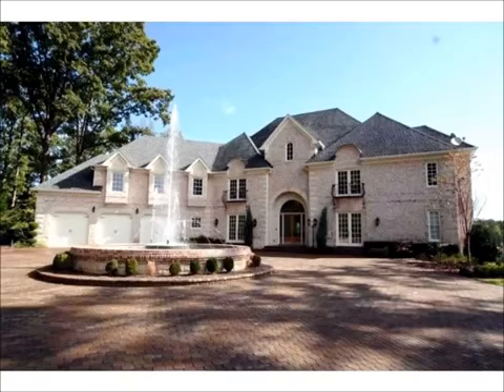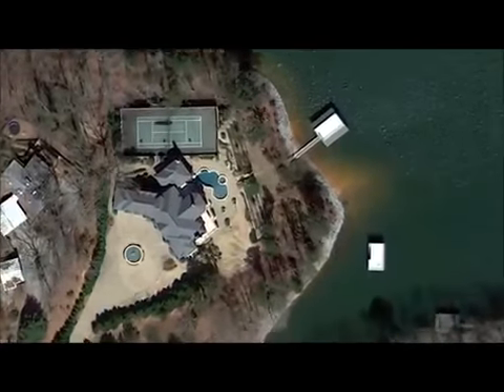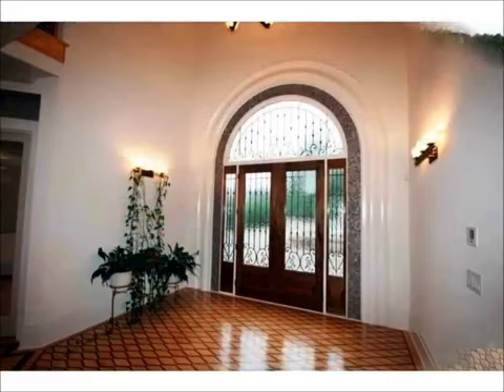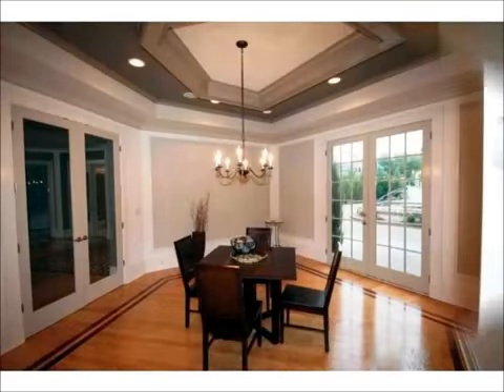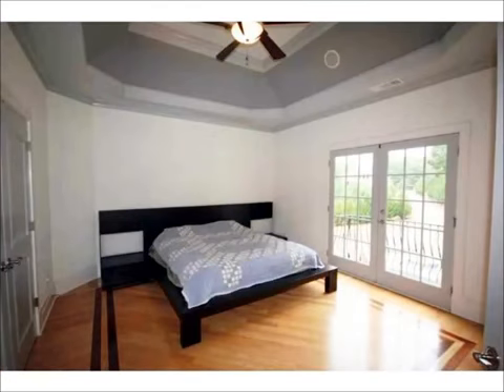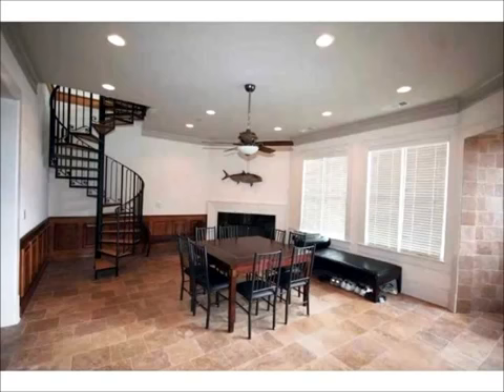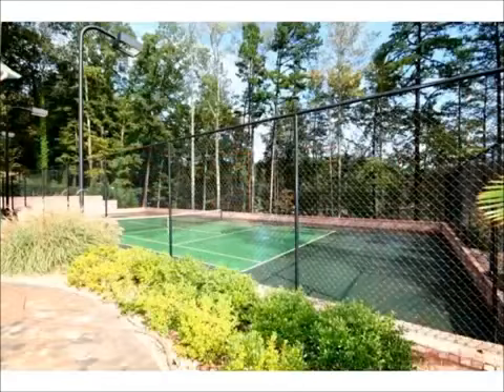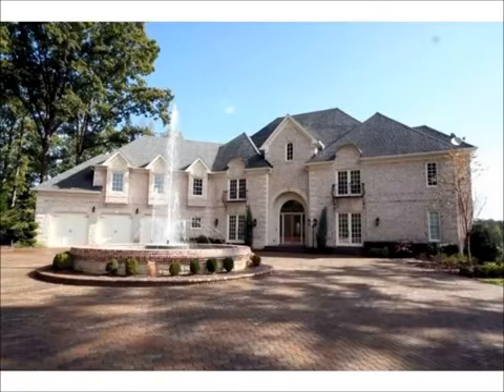Lake Lanier Home for Sale at 3197 Simpson Park Road